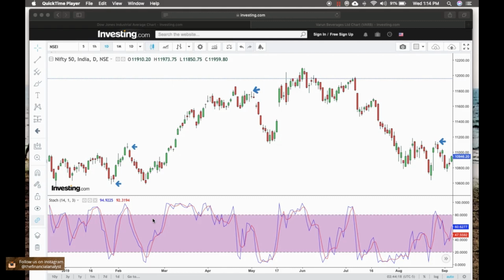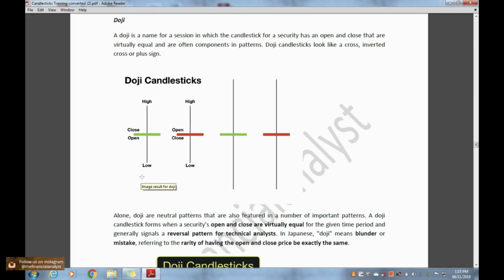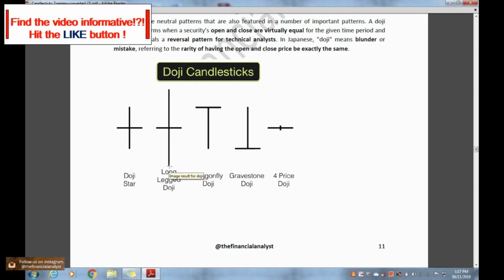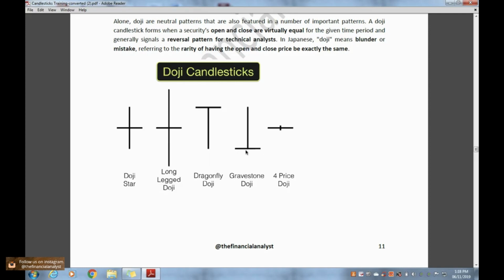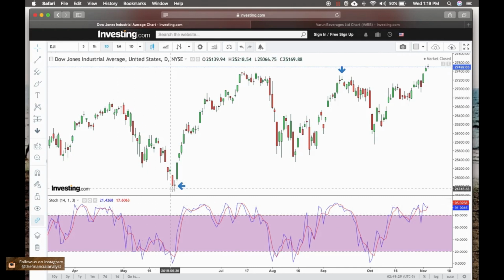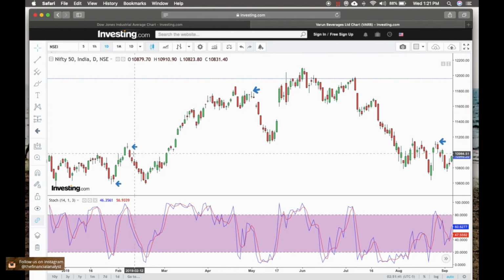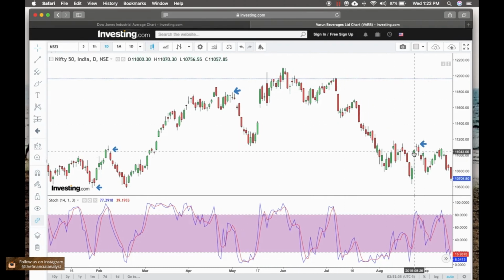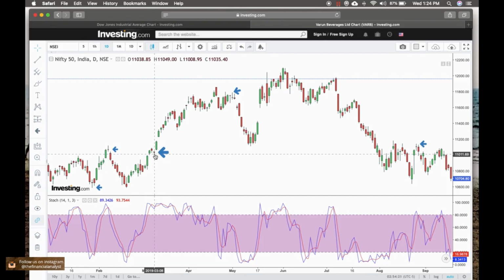Candlestick Pattern Trading Strategy: Doji | E07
Generate high alpha returns with minimum risk using the Doji Candlestick Pattern. In this video, we will discuss in detail about how the Doji Candlestick Pattern can be used in the stock market to pick profitable trades.

We are a team of CFAs, CAs and NSE certified Technical and Fundamental Analysts based in Amritsar, Delhi and Mumbai.

We also would like you to engage in our WhatsApp group for live updates of global stock markets and macro-economic news.

In addition to the above, we also provide numerous live courses/training sessions on stock markets.

We would be happy to help you in any way.

Love,
Team TFA